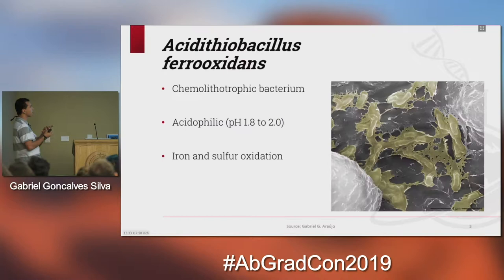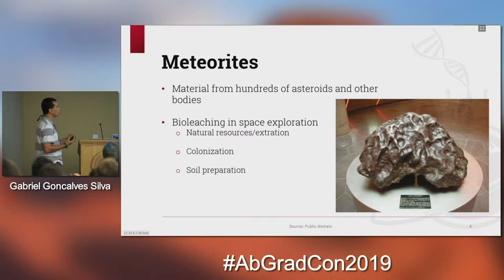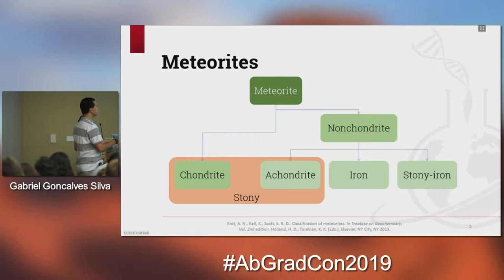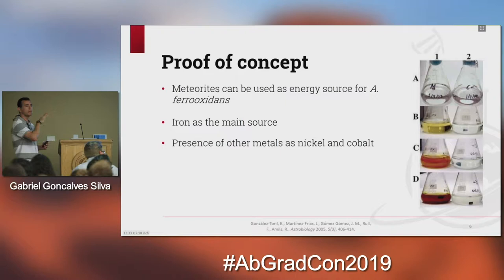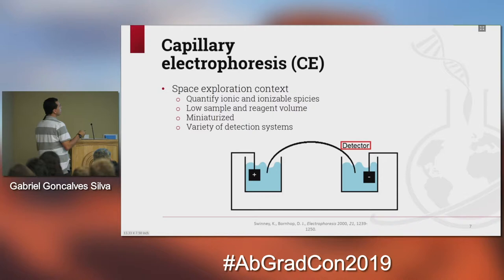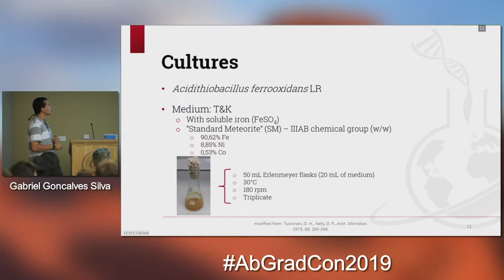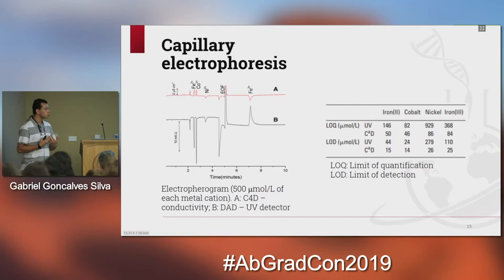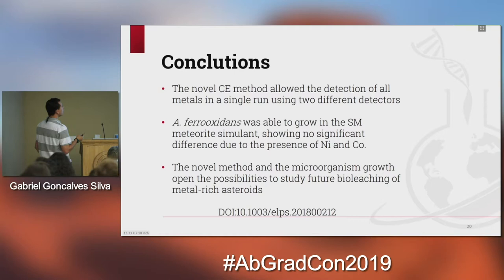AbGradCon 2019 - Day 2: Gabriel Goncalves Silva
AbGradCon 2019

Application of Capillary Electrophoresis to Monitor Meteorite Simulant Bioleaching by Acidithiobacillus ferrooxidans
Presented by Gabriel Goncalves Silva

Shot & Edited by Mike Toillion